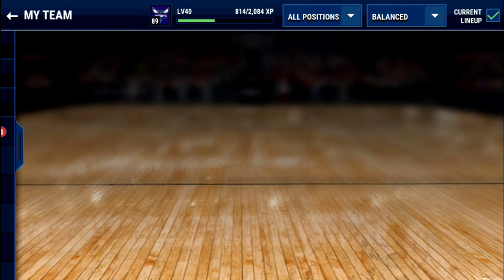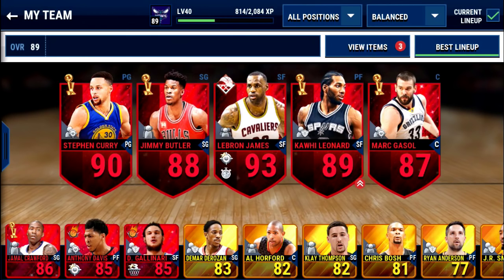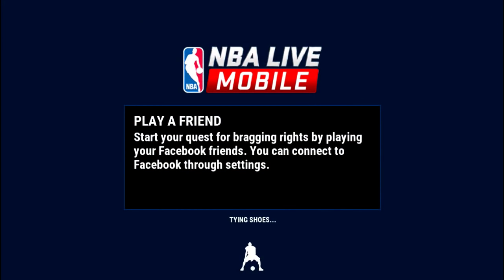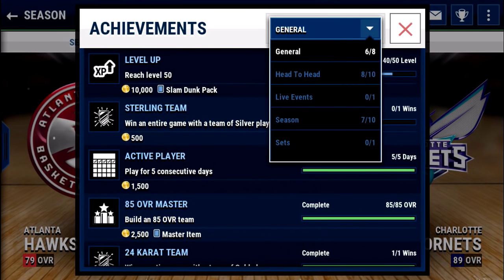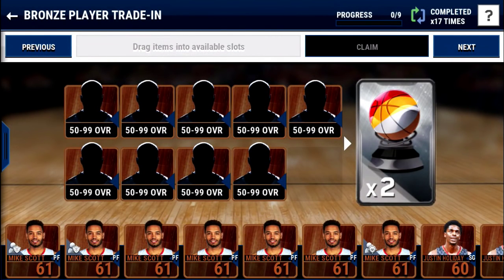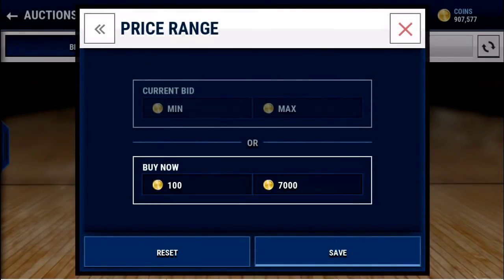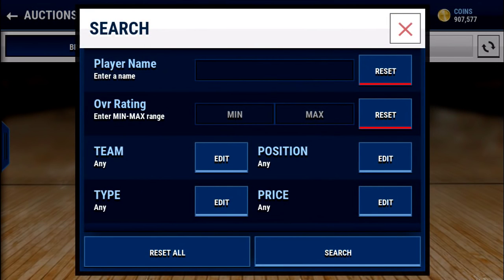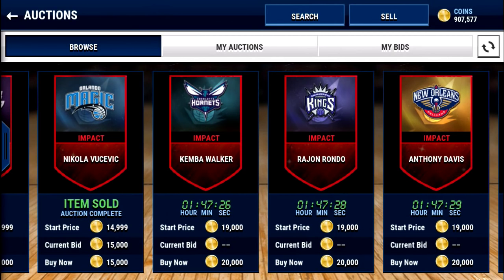NBA Live Mobile - 8 Tips For Beginners - Coin Making and More!